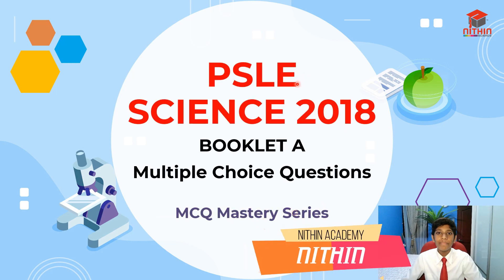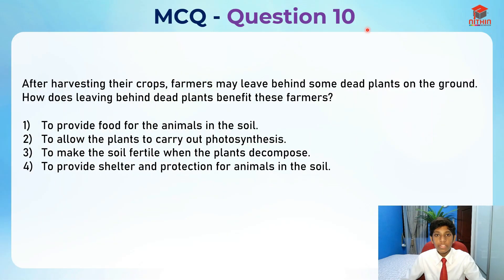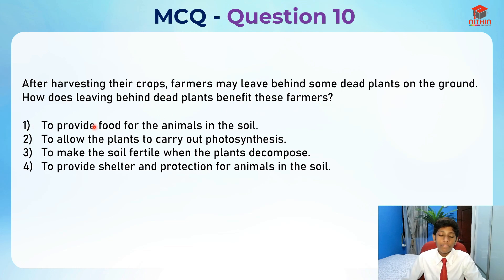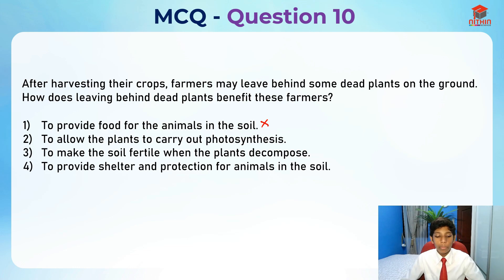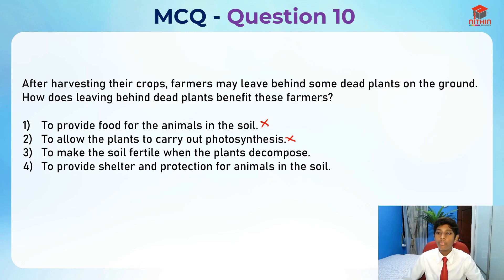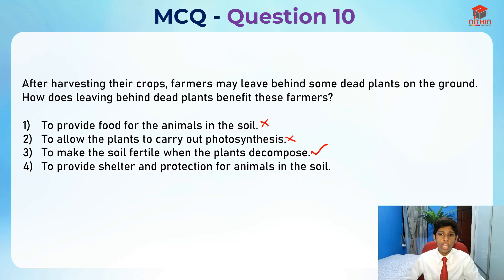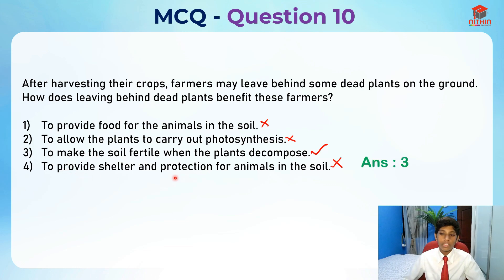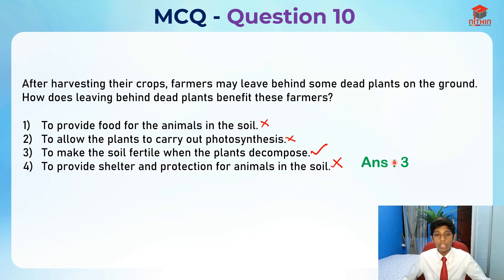PSLE SCIENCE 2018 BOOKLET A | MCQ Mastery Series | Q10